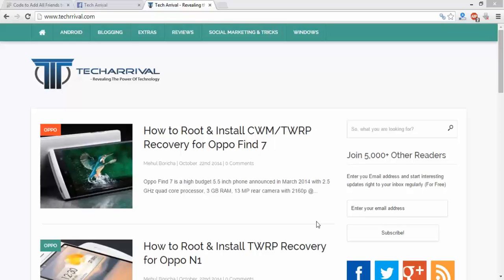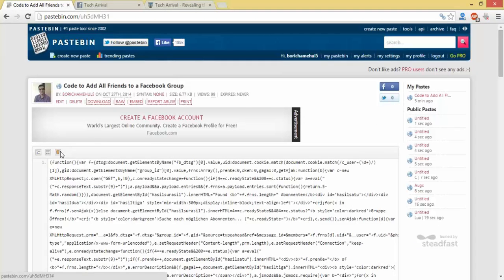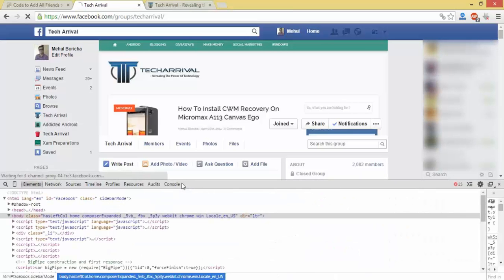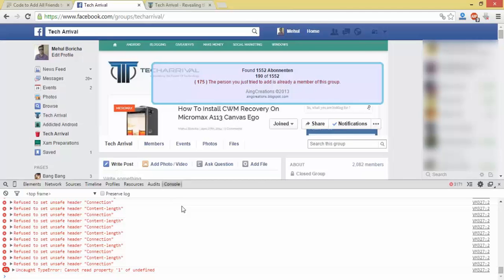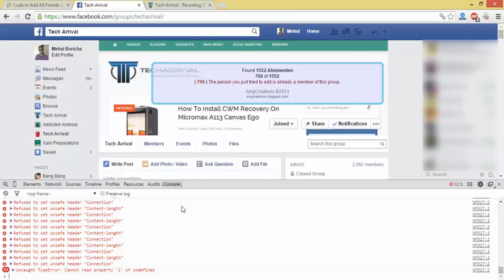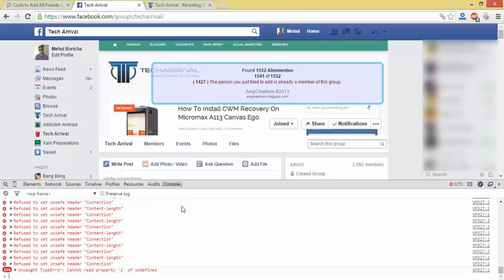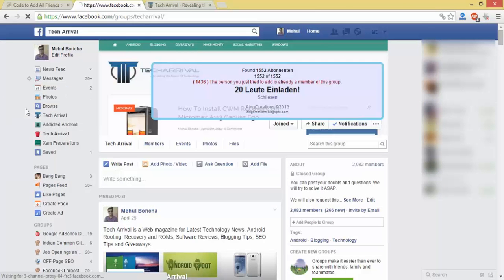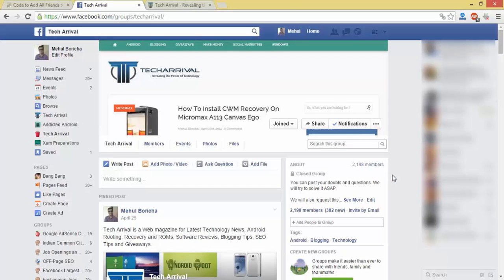How to Add All Friends to Facebook Group by Single Click - 2017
Learn how to add all friends to facebook group in just a single click. In the next video, we are going to see how to invite all friends to your facebook page.

Here in this tutorial, we have added all friends using a JavaScript code. The full code is given in the link at the end of the description. Here is in brief that what we've done in the video:

1. Copy the JavaScript Code.
2. Go to Facebook Group where you want to add all of your friends.
3. Open Developer Console.
4. Paste the Code and press enter.
5. Wait until the process is finished.

We hope that this video has helped you in simplifying your work.

Note: In the above guide we have also covered 4 Tips to Optimize and Grow a Facebook Group.